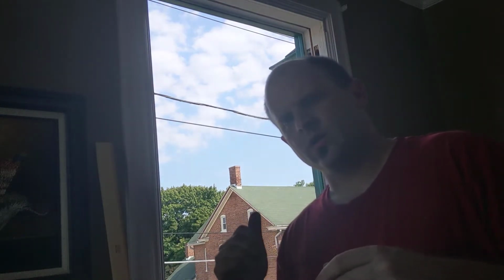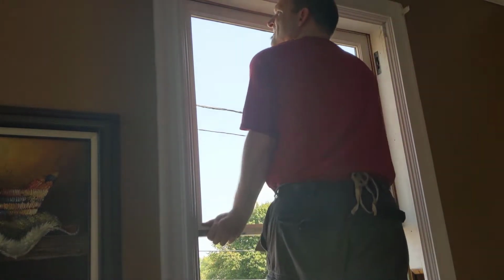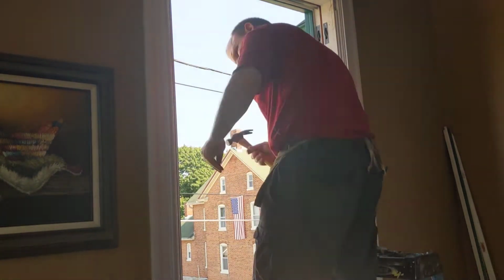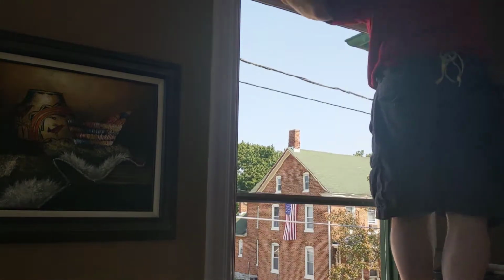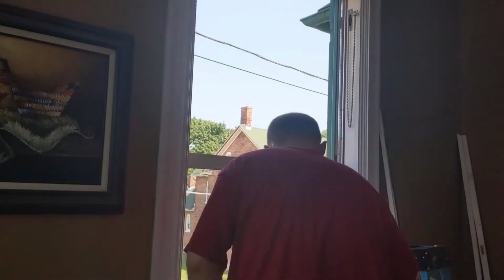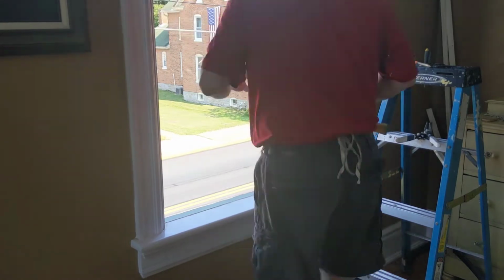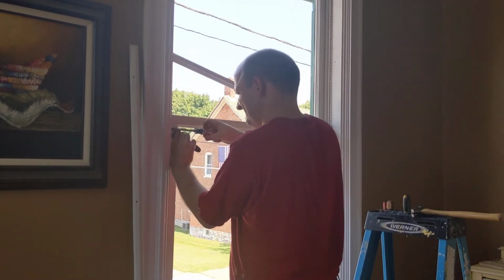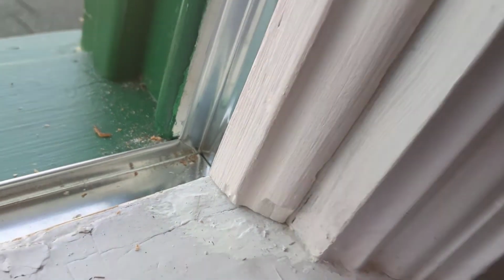Installing a window!!!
Installing traditional weather stripping along with my restored window sashes.